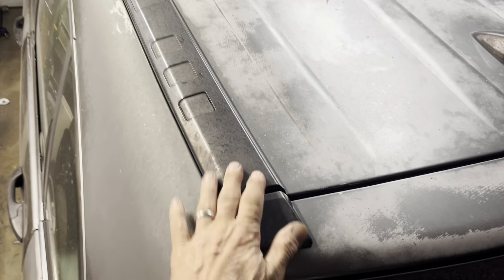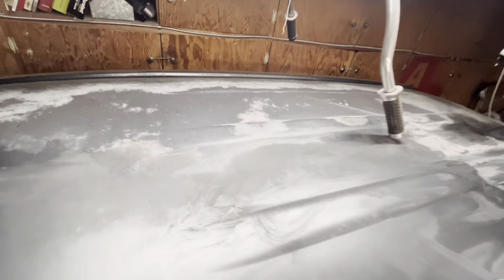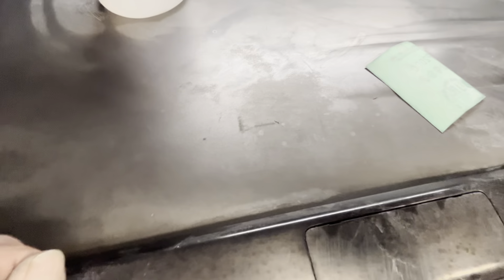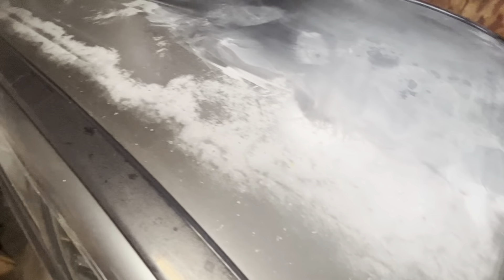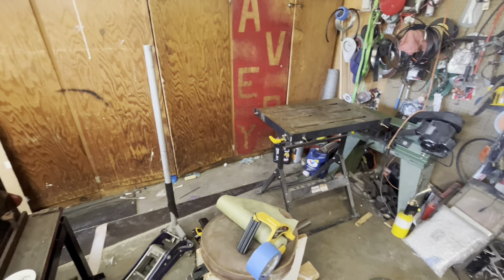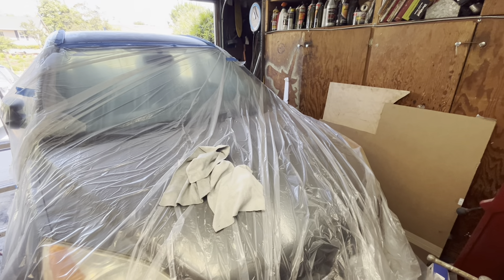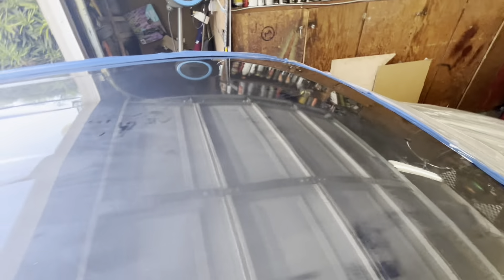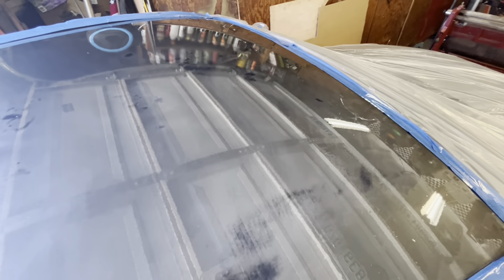Peeling clear coat on my wife’s car. Watch me improve it greatly with not much work or time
Spraying clear coat at home. Not that hard and y can do it! It’s really gratifying sanding all that crud off and making the car shine again.